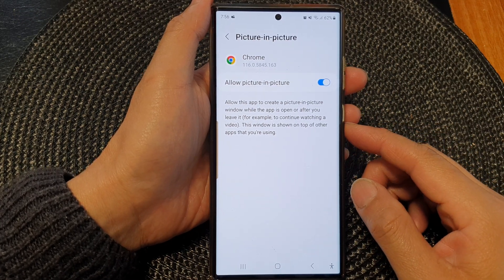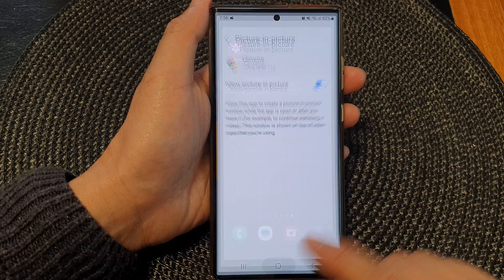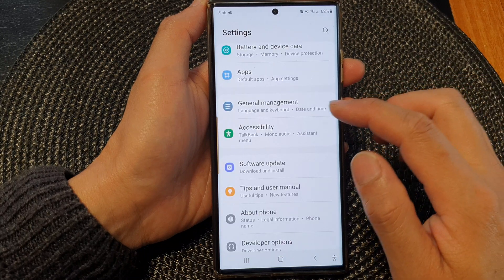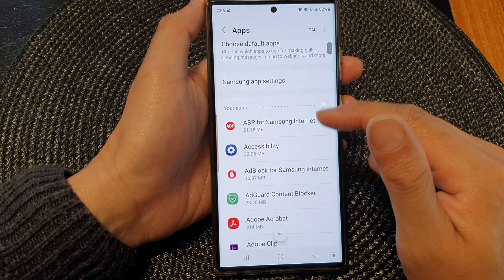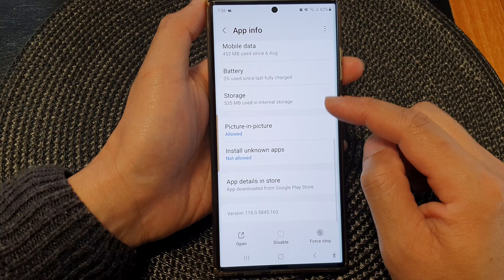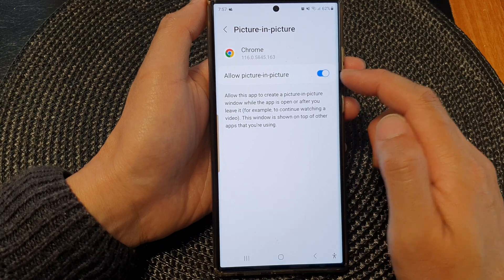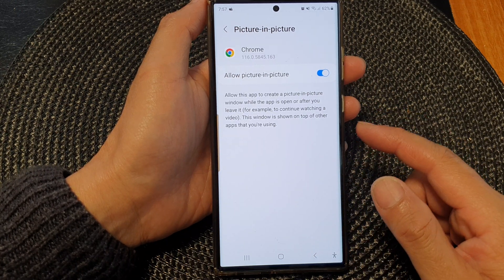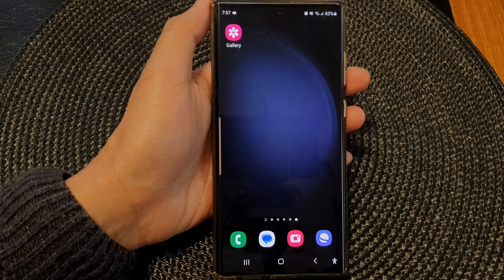Galaxy S23's: How to Enable/Disable Allow Picture-In-Picture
Learn how you can enable or disable Allow Picture-In-Picture on the Samsung Galaxy S23/S23+/Ultra.

Welcome to our comprehensive guide on how to enable or disable the Picture-In-Picture (PiP) feature on the incredible Samsung Galaxy S23. Whether you're a seasoned Samsung user or just getting started with your new device, understanding PiP can be a game-changer for your smartphone experience.

In this tutorial, we'll walk you through the step-by-step process, so you can make the most of this fantastic feature. Picture-In-Picture mode allows you to keep watching your favorite videos while simultaneously using other apps, providing unparalleled convenience and multitasking capabilities.

Key Benefits of Enabling Picture-In-Picture on Your Samsung Galaxy S23:

1. Seamless Multitasking: With PiP, you can watch videos, attend video calls, or follow GPS directions while using other apps, enhancing your productivity and convenience.

2. Enhanced Learning and Productivity: Ideal for students and professionals, PiP lets you take notes, research, or respond to emails while keeping lecture videos or important meetings on the screen.

3. Never Miss a Moment: Keep up with your favorite sports events, TV shows, or live streams while checking your social media, replying to messages, or browsing the web.

4. Customizable Viewing: You can move the PiP window anywhere on your screen, resize it, or even pause the video without interrupting your other activities.

5. Battery Efficiency: PiP is designed to optimize battery usage, ensuring you can multitask without worrying about excessive power consumption.

Don't miss out on this incredible Samsung Galaxy S23 feature! Watch our tutorial now and empower your smartphone experience with Picture-In-Picture mode.